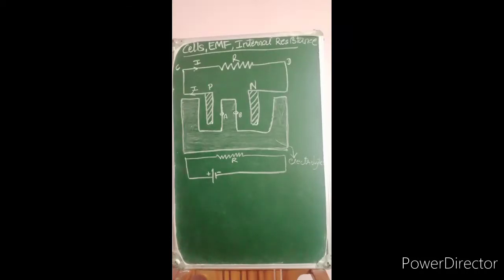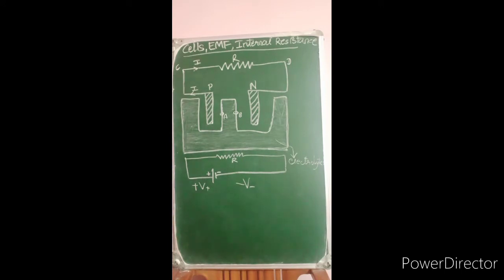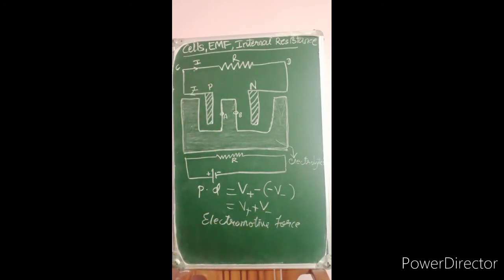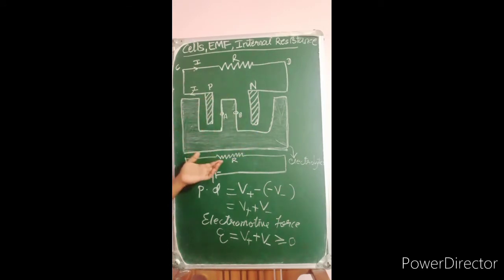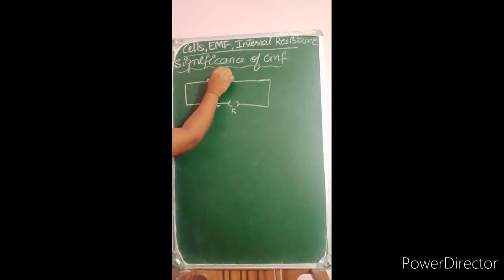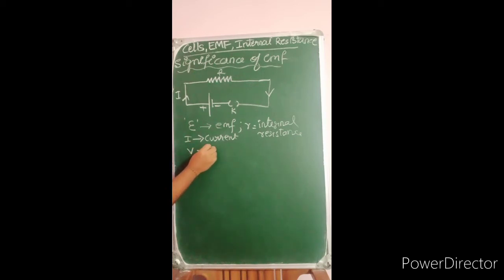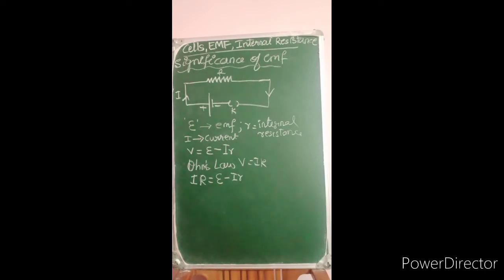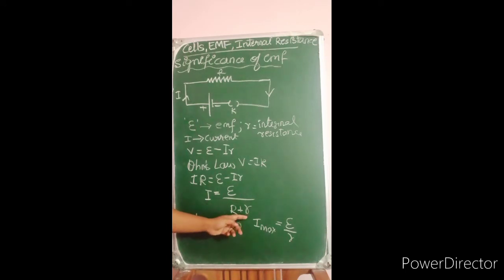Cells , emf and internal resistance @megha's tutorial